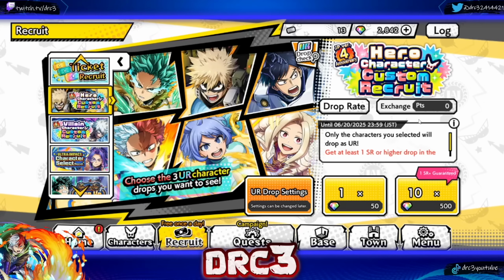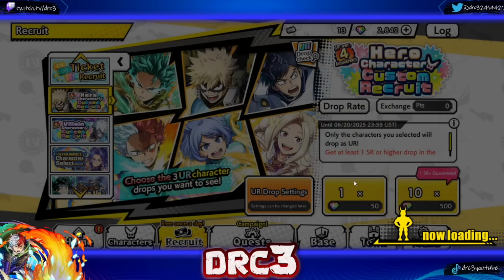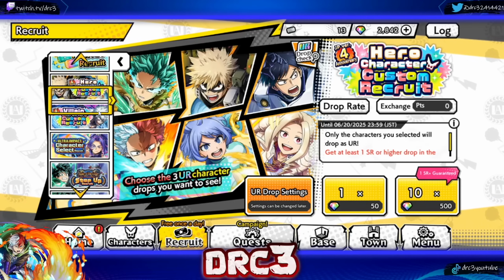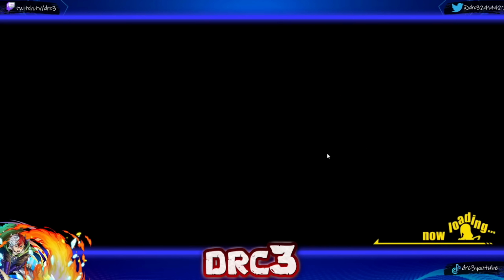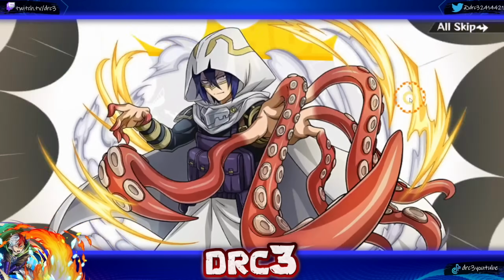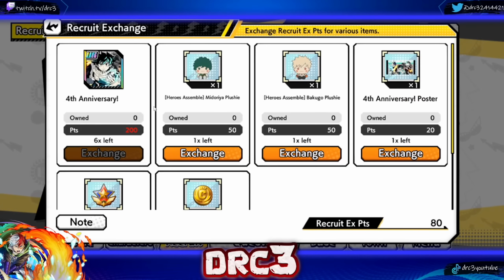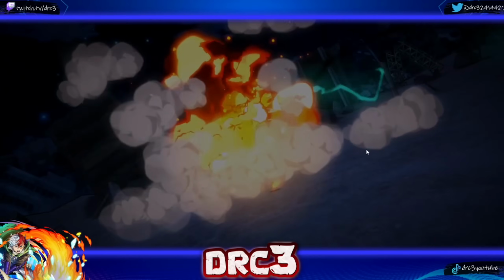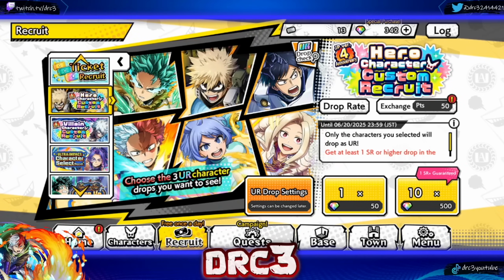*GARBAGE* THE NEW CHARACTER SELECT RECRUIT IS TRASH!!! | My Hero Ultra Impact